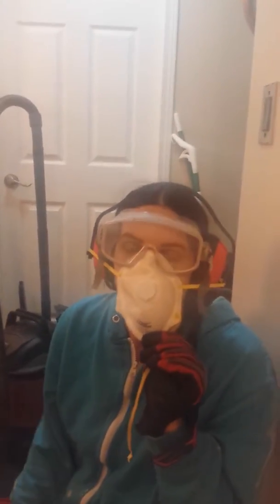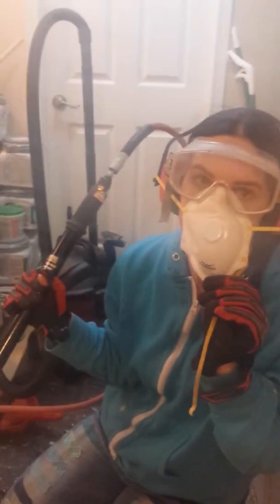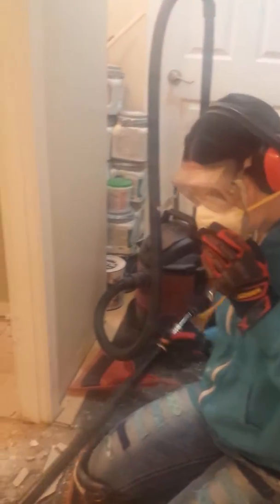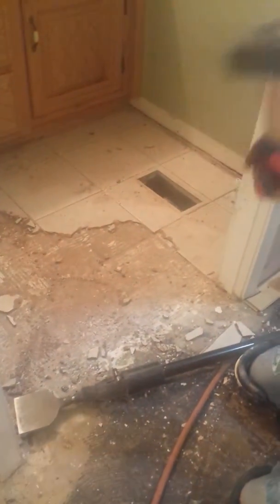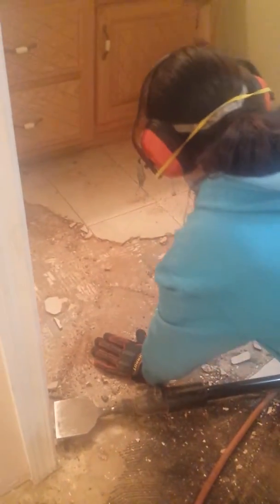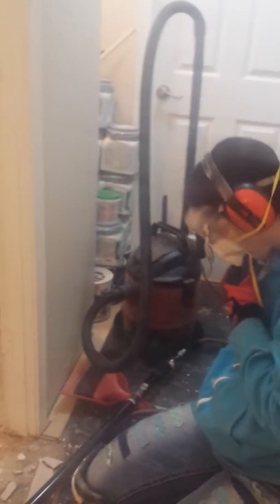Ceramic Tile removal from slab,the EASY way.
Ceramic Tile removal from slab,the EASY way. Using a sledge hammer and air scraper.